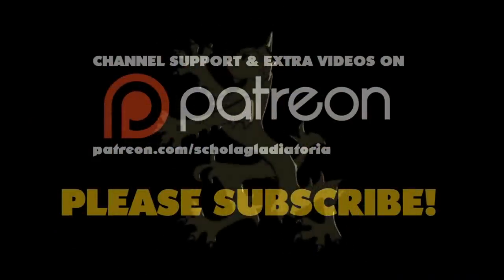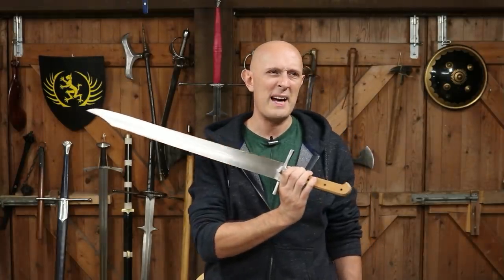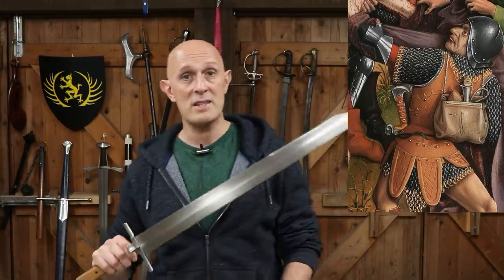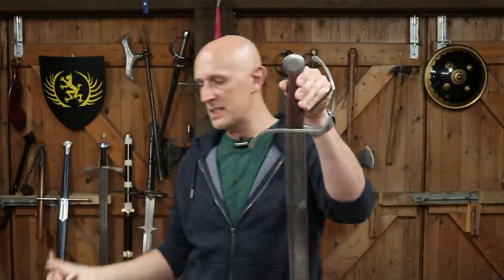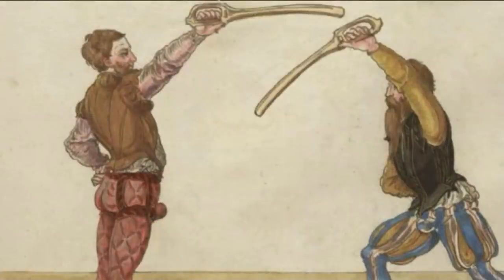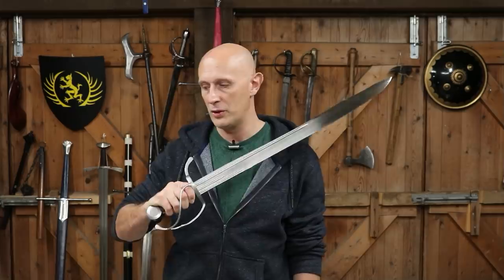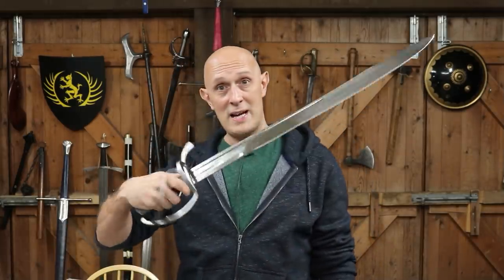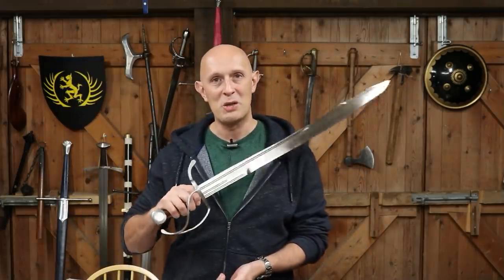What is a DUSSACK Sword? Introduction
I was asked by a Patron to speak about the dussack (a type of sword) and that's a big topic - here I attempt to give a little introduction mostly for those people who aren't really sure what a dussack is.